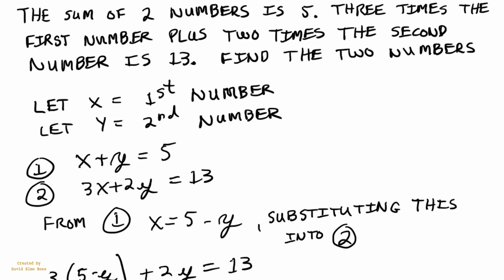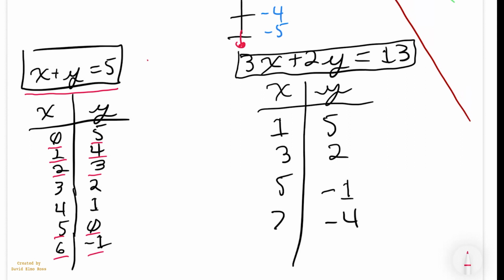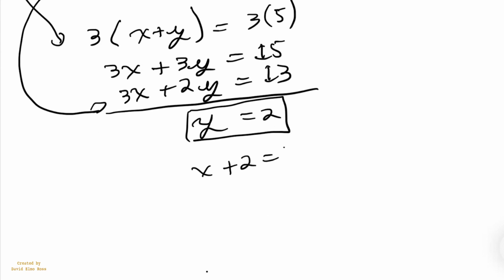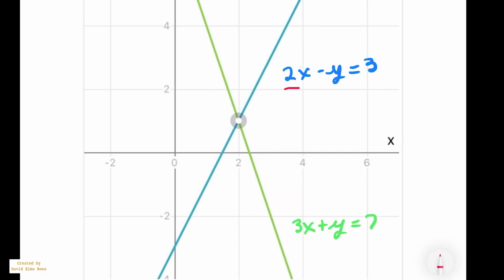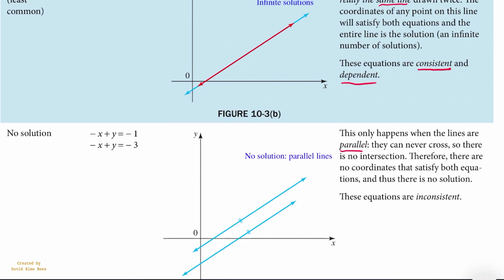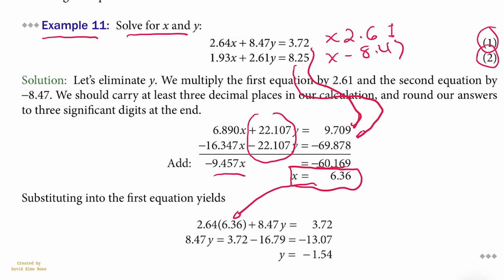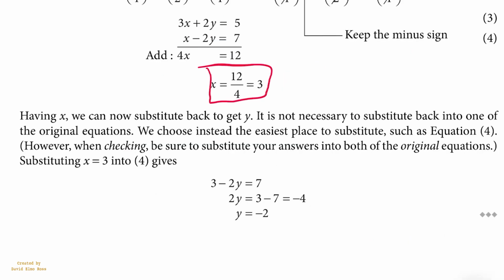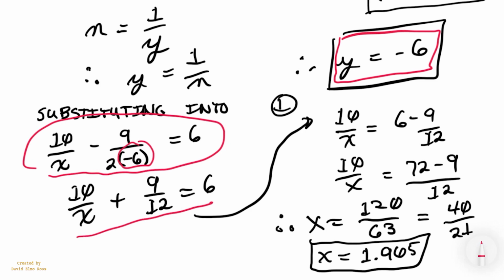MTH147 Lesson11 Linear Equations